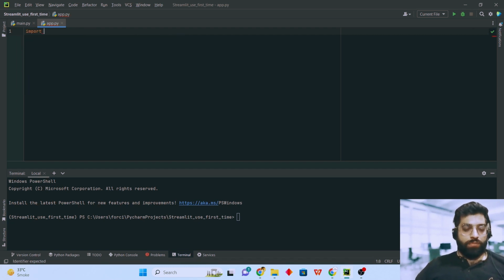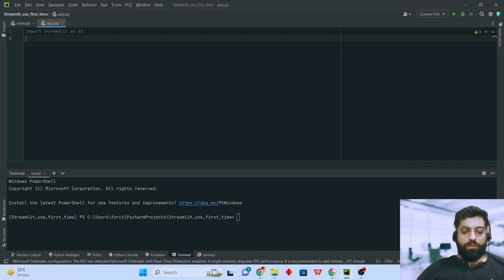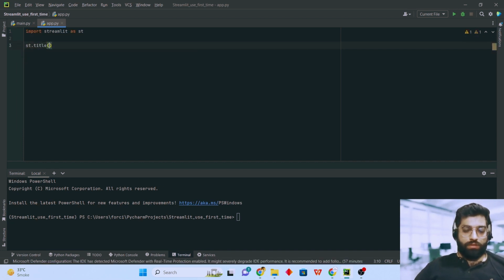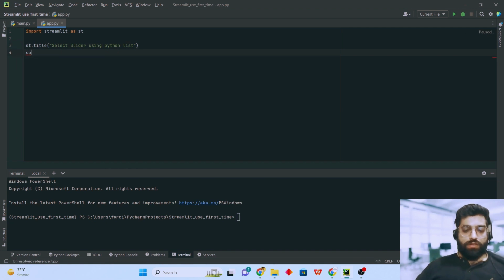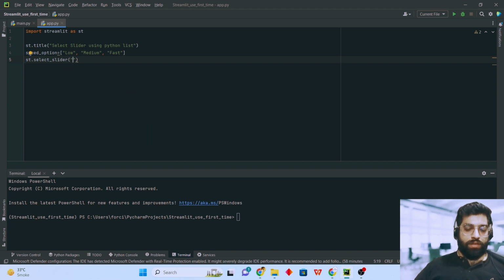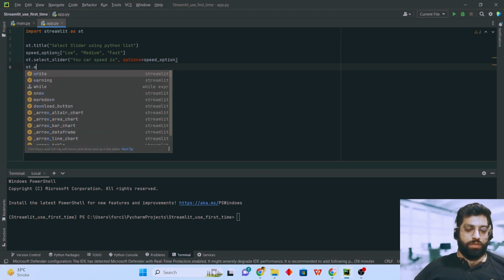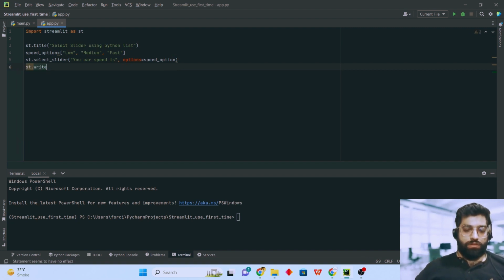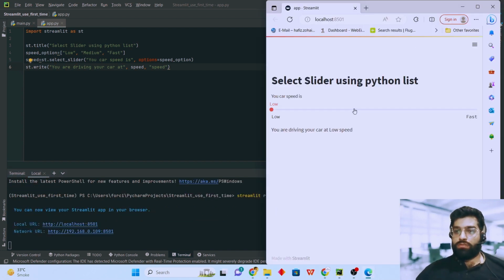How to use Select Slider in Streamlit | Streamlit Hacks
In this video, we explore the powerful capabilities of the Select Slider component in Streamlit. Streamlit is a Python library used for building interactive web applications, and the Select Slider is a versatile tool for user input and control. We cover the basics of setting up the slider range, customizing labels, and handling selected values. Additionally, we dive into advanced techniques such as linking sliders and dynamically updating visualizations. By mastering the Select Slider, you'll enhance your Streamlit development skills, improve user experience, and gain valuable insights for creating engaging applications.